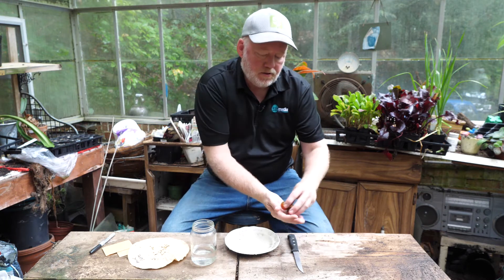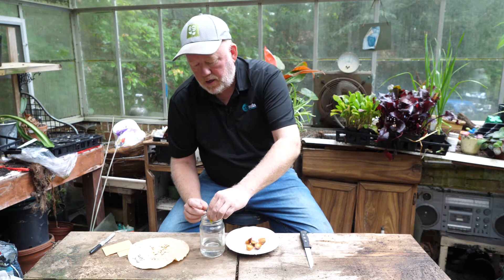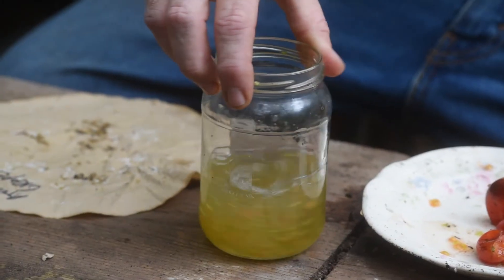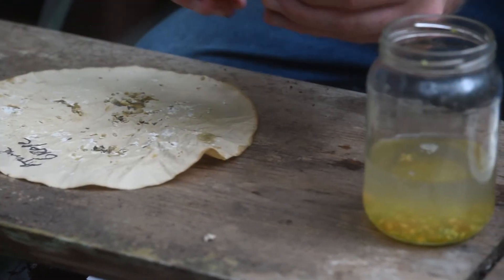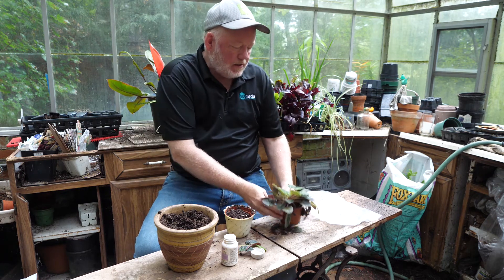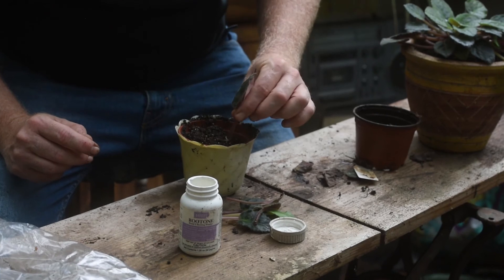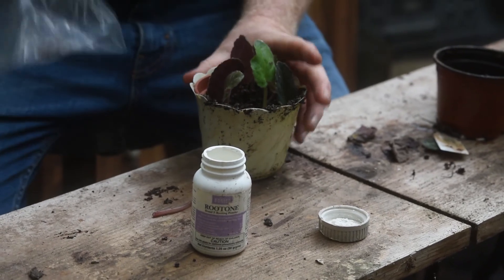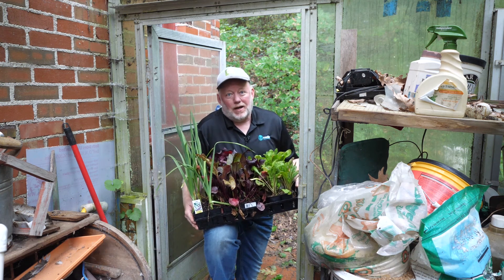In the Garden: Saving seeds from tomatoes and making more African violets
Everybody Gardens editor Doug Oster wanted to plant cool weather crops for this week's video, but got rained out. He's in the greenhouse showing how you can save your own seeds from tomatoes and other plants. He's also got a great way to make more African violets.